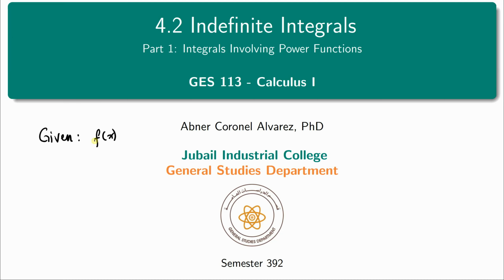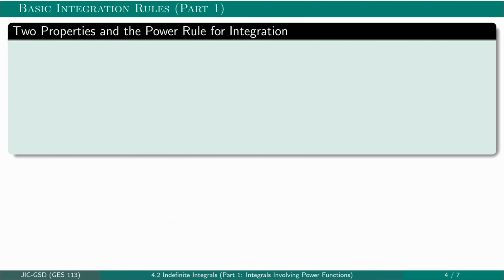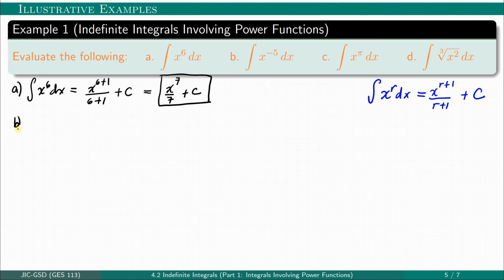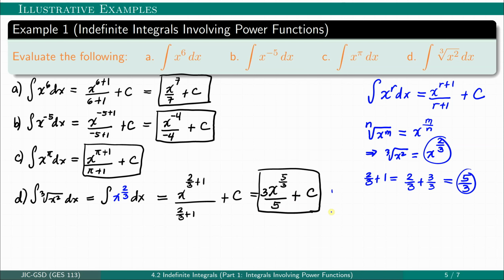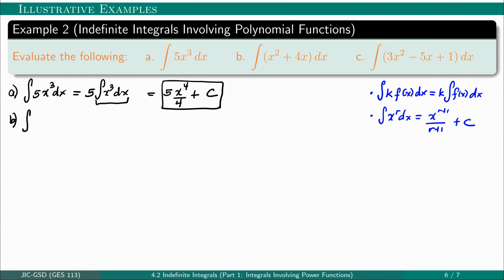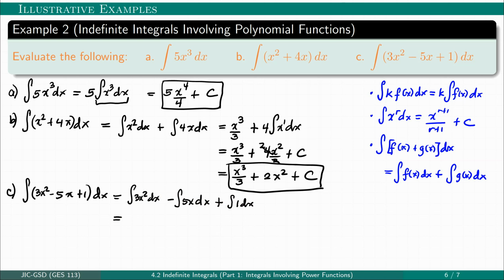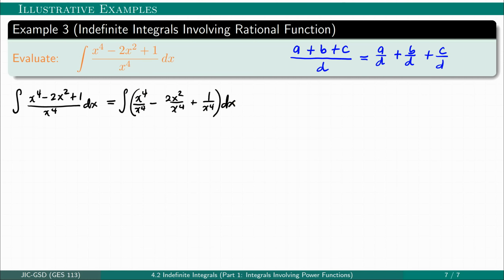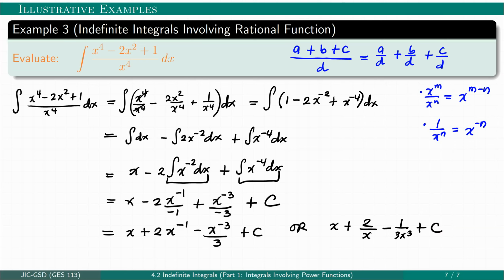Indefinite Integrals Involving Power Functions